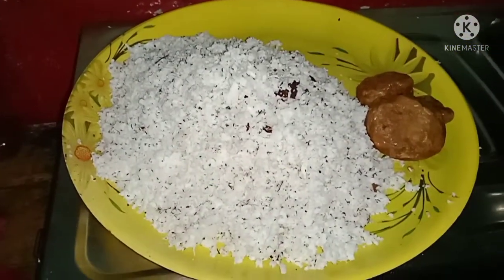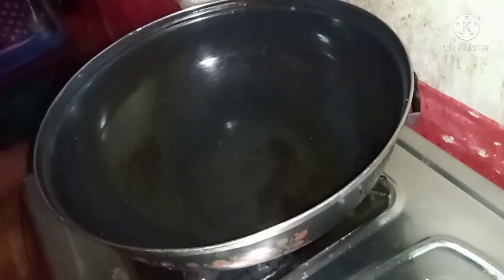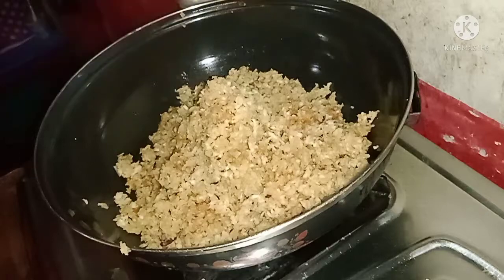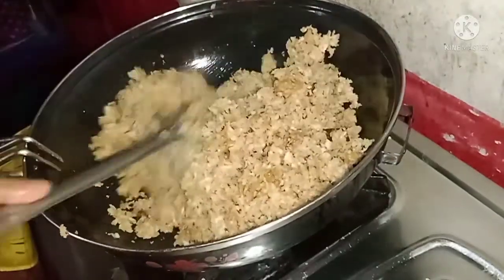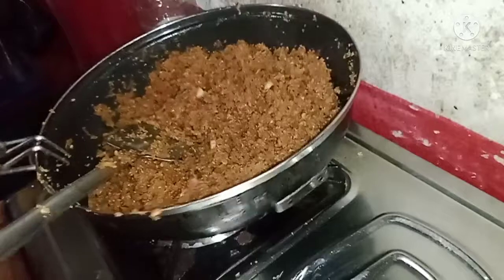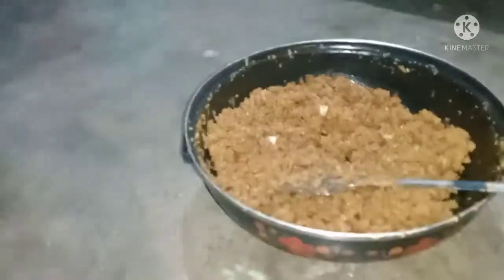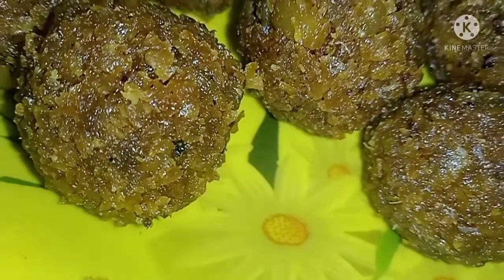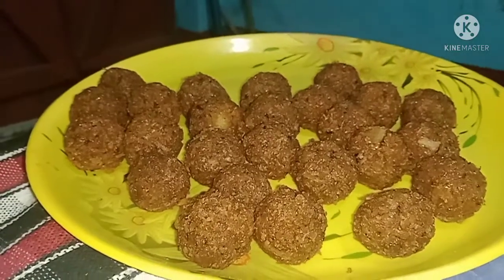নারকেলের নাড়ু রেসিপি। coconut laddu recipe .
আমি আল্পনা।আমি সাধারণত আমার life style নিয়েvlog করি।আমরা এই‌channel এ তোমরা আমার বিভিন্ন রেসিপি বিভিন্ন জায়গায় ঘোরাফেরা ছাড়াও পুরুলিয়ার প্রাকৃতিক সৌন্দয্য দেখতে পাবে।এছাড়া এক মেয়ের লড়াই করে বেঁচে থাকার কাহিনী পাবে।